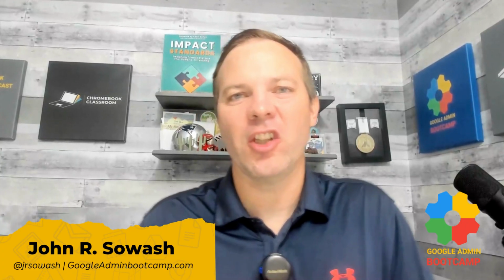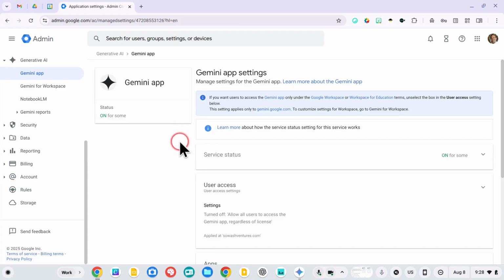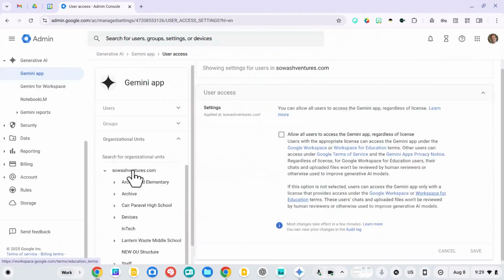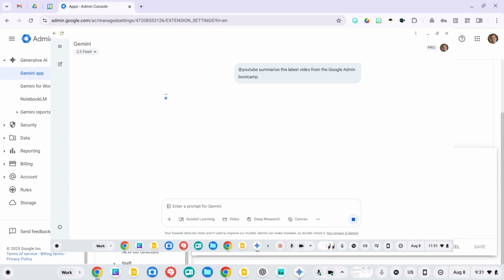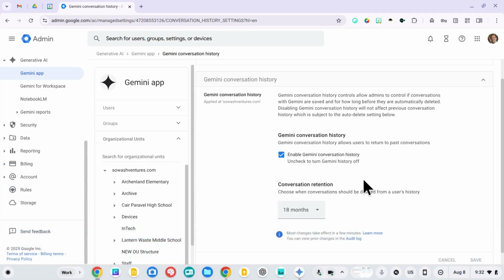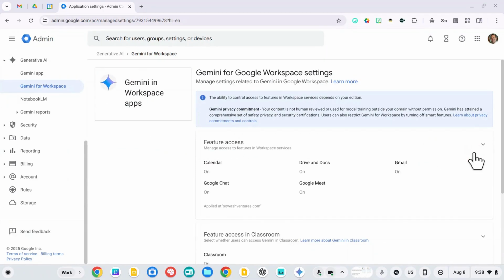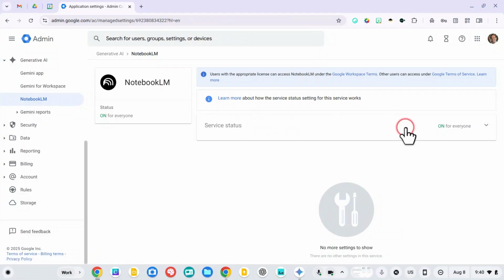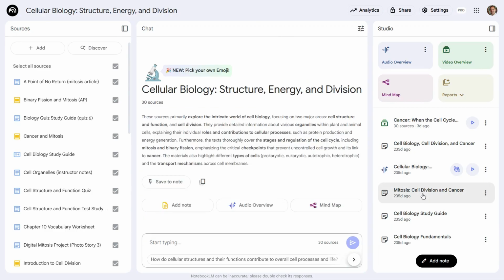How to configure Google’s AI Policies (IT Admin Guide)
Google announced that Gemini and NotebookLM will be enabled by default for all users.

For many teachers and school admins, this is a little unsettling. The good news is that you have complete control over AI access. Here’s a look at the key policies that determine who has access to AI tools like Gemini and NotebookLM.

Table of Contents:
0:00 Intro
0:28 Gemini app configuration
3:06 Gemini access to Workspace apps
4:23 Gemini conversation history
6:00 Gemini in Workspace apps (premium)
7:55 NotebookLM configuration
9:00 Additional resources

John Sowash is a former teacher and an "accidental" Google Administrator. For more than a decade John has been helping schools use technology in meaningful ways. John lives in Michigan with his wife and five kids.